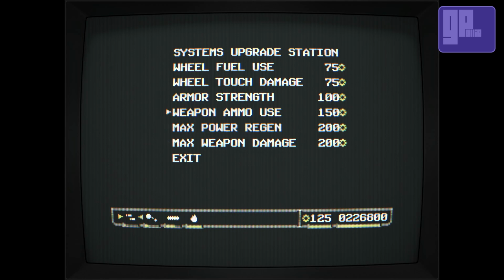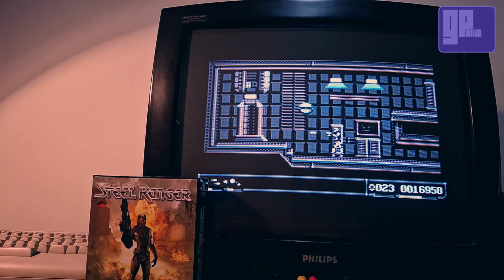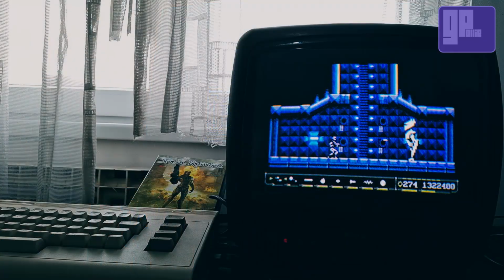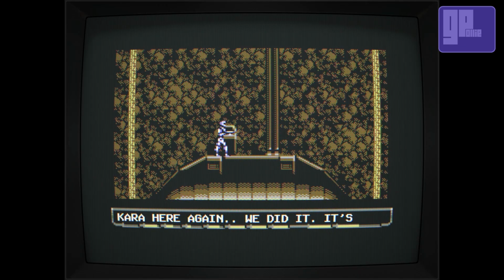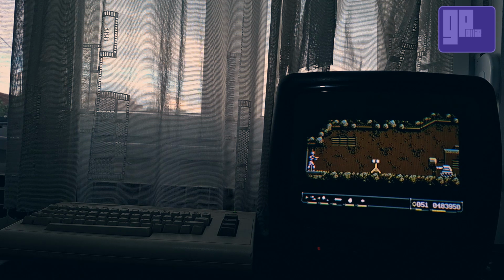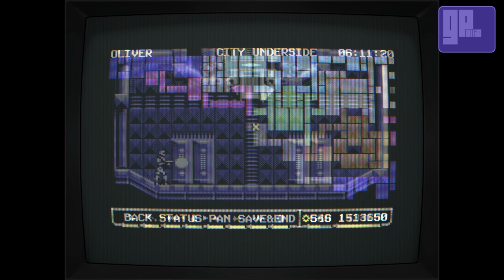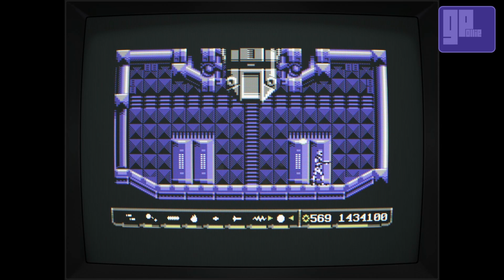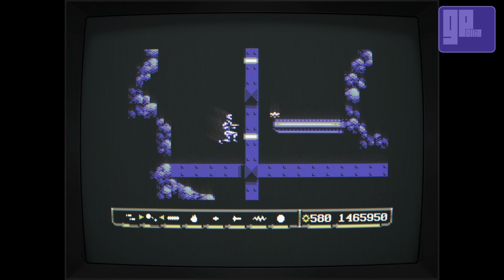Steel Ranger - Amazing Metroidvania for C64 - In-Depth Review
Steel Ranger is a stunning Metroidvania for Commodore 64 with gorgeous pixel art, atmospheric music, and brilliant gameplay. Discover why this hidden gem deserves your attention!
Steel Ranger is one of the best New Games for the C64.

📝 Video Description:
🌟 Steel Ranger: The C64 Metroidvania You Need to Play
Released in 2018, Steel Ranger stands as one of the most impressive modern games for the Commodore 64. Developed solely by Lasse Öörni and published by Psytronik Software, this Metroidvania adventure combines:

✔ Breathtaking Pixel Art - Some of the most detailed and colorful visuals ever achieved on the C64
✔ Atmospheric Soundtrack - Moody and upbeat, immersive music that perfectly complements the exploration
✔ Tight Metroidvania Gameplay - Clever level design with upgrades and secrets to discover
✔ Perfect Retro Feel - Captures the spirit of classics like Metroid and Turrican while feeling fresh

Why Steel Ranger Matters in 2025:

🟢  A technical showcase of what the C64 can still achieve

🔵  Proof that amazing new experiences exist for retro systems

🟡 One of the best modern Metroidvanias, regardless of platform

🟠 Game Highlights Featured in This Review:

🔴 The stunning visual effects that push C64 limits

🟣 The clever weapon and upgrade system

⚪ How the music creates perfect atmosphere

⚫ Why this deserves attention alongside modern indies

Perfect For Fans Of:

🎮 Classic Metroidvania games

🕹️ Retro gaming and C64 enthusiasts

💎 Hidden gem discoveries